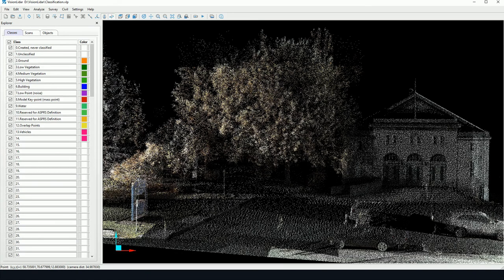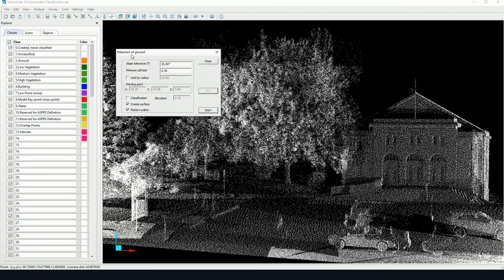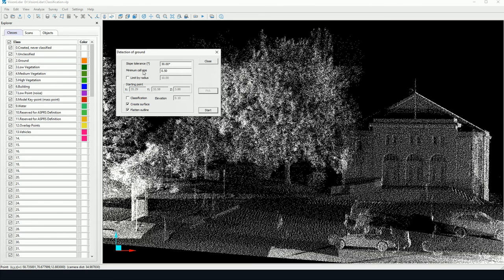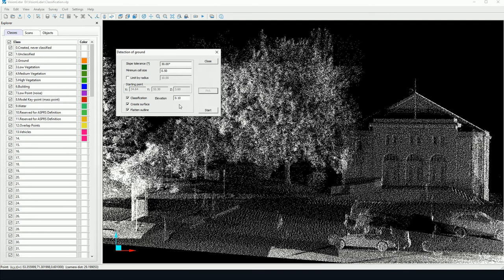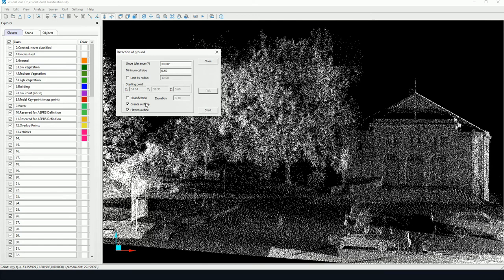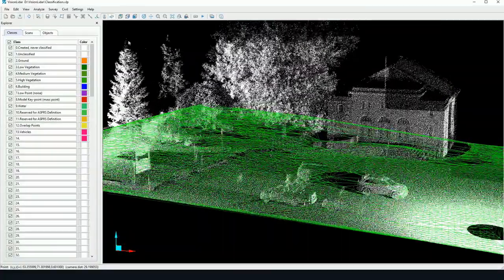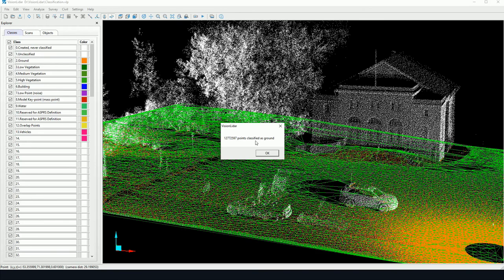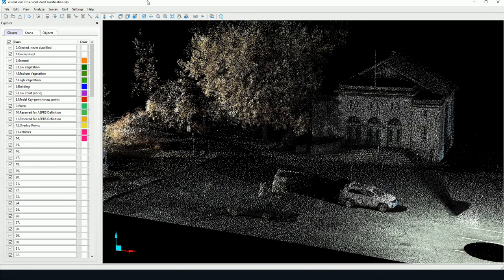VisionLidar - Tutorial - Ground detection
4 types of classification in the Analyze menu
Ground
Building
Vegetation
Noise

Ground: This detection searches for the lowest point within a given cell size, creating a TIN of the area and classifies the detected points to class #2.
Slope tolerance: slope within which the next point may be detected
Minimum cell size: search radius for the next detected point (size of triangulation)
Limit by radius: circumscribes the detection within a given area (must pick a XYZ point)
Classification: will classify or not
Elevation: interval within which points will be classified
Create surface: creation of the TIN surface
Flatten outline: for flatter surfaces

Create surface will have added a surface in the objects

Buildings: This detection searches for vertical planes and classifies points to class #6 (buildings)
Slope tolerance: slope measured from a vertical plane
Minimum cell size:
Distance tolerance:
Limit by radius: idem

Vegetation: This detection searches for cells with a high degree of dispersion (variation). These cells will be marked as class #3.
Variation per cell: Percentage of dispersion within the cell
Min cell size: Dimension of the cell

Noise: This detection searches for isolated points within the point cloud. Isolated points are considered as noise and sent to class #7.
Min points per cell: Number of points within a given cell
Minimum cell size: Dimension of the cell
Use statistical removal: This algorithm will detect isolated points in a cell but will also analyze patterns of points to determine if the point is part of a cluster. This algorithm requires more processing time.

Classification segmentation